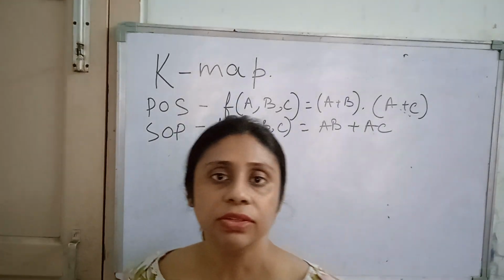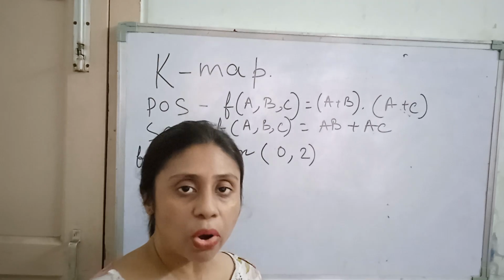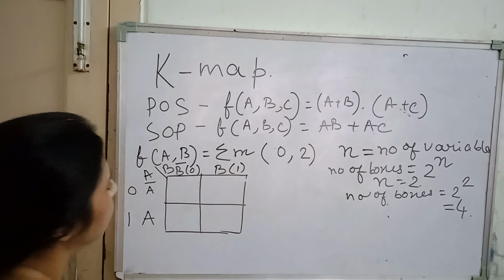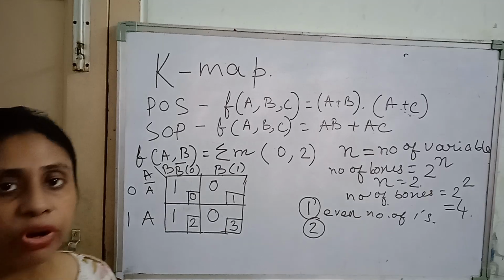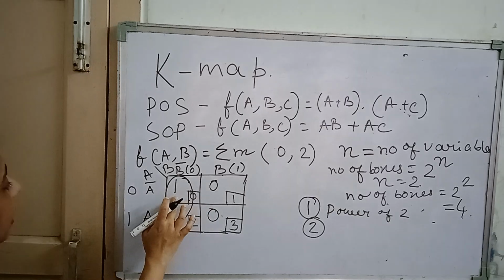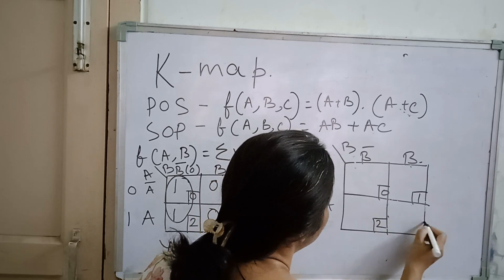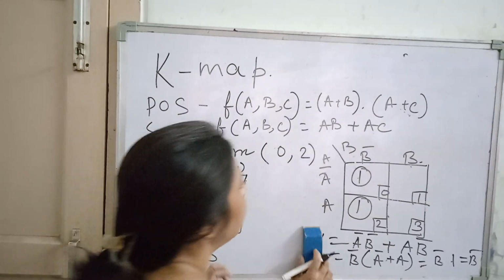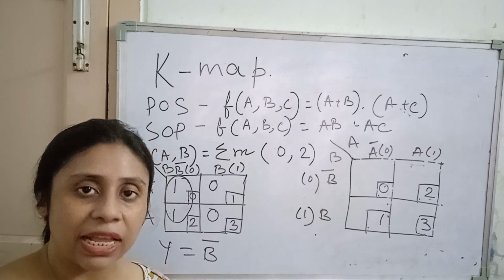kmap karnaughmap 2 variable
ALLABOUTELECTRONICS
digital electronic
k map class 12 isc
k map
k map class 12 karnataka board
measurement and instrumentation
digital electronics
karnaugh map
digital logic designer
digital electronics

k map in digital logic design
digital logic design gate lectures
digital logic
digital logic design gate lectures in hindi
rrb je 2024 electronics
k map digital electronics
k map electronics engineering rrb je
k mapping digital electronics hindi
electronics engineering for rrb je
karnaugh maps

rules for k-map simplification
boolean algebra
the 24th universe
k map
karnaugh
kmap
k-map
kmap example